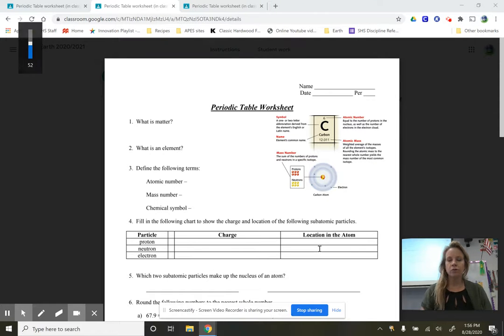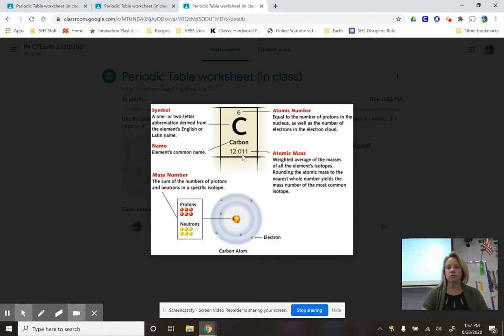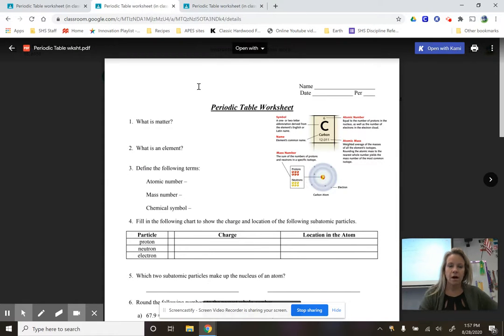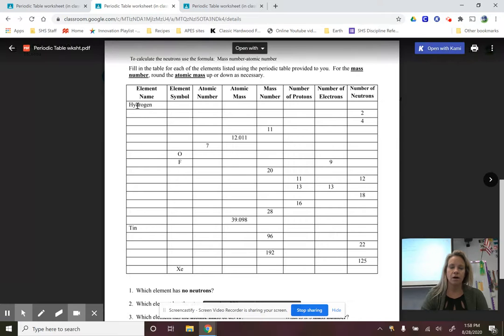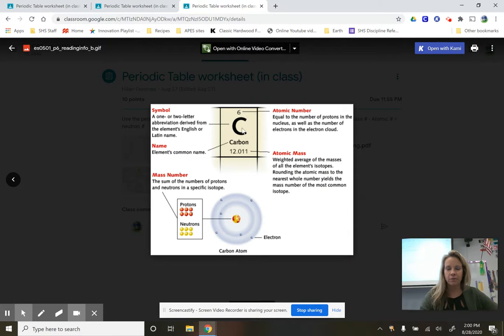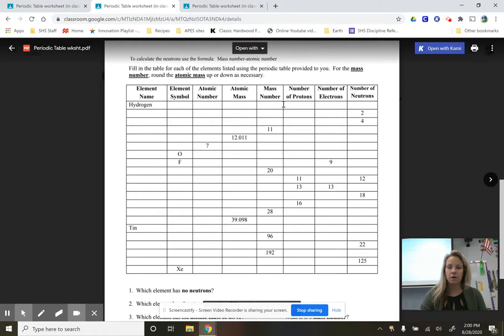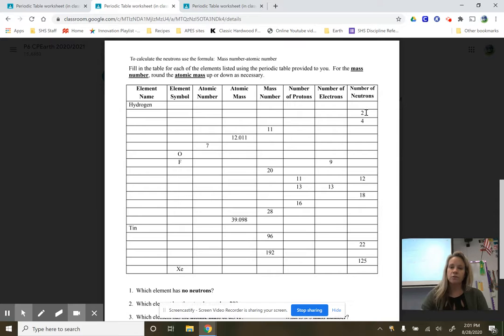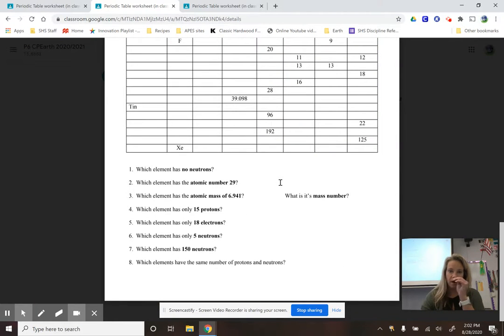How to do the Periodic Table worksheet